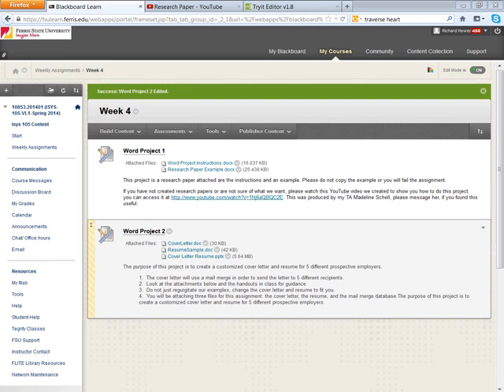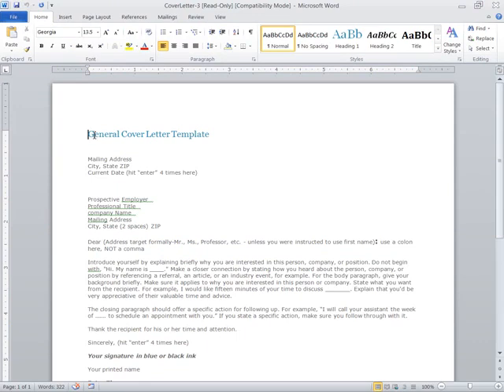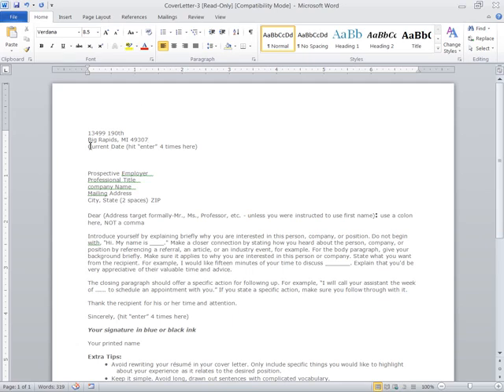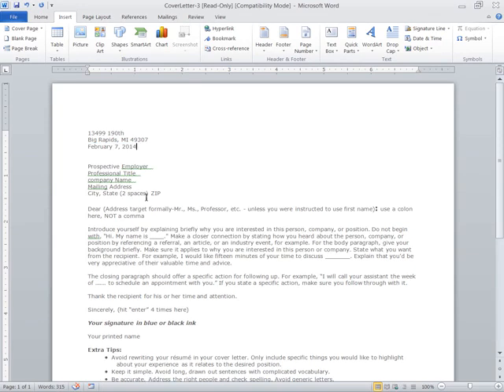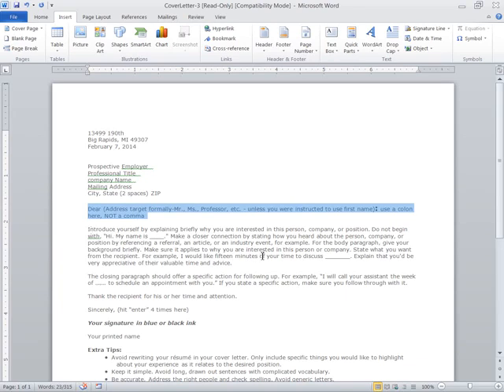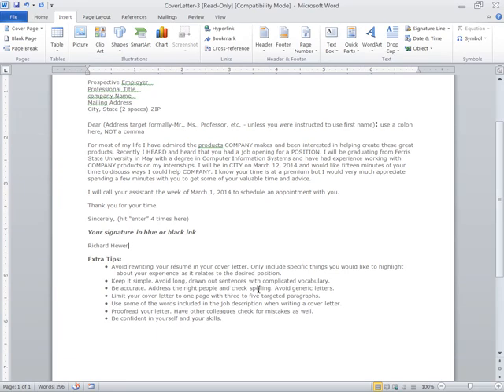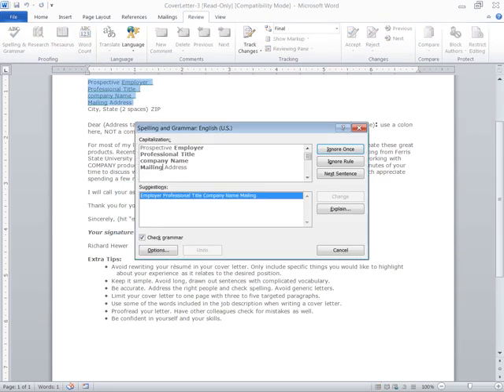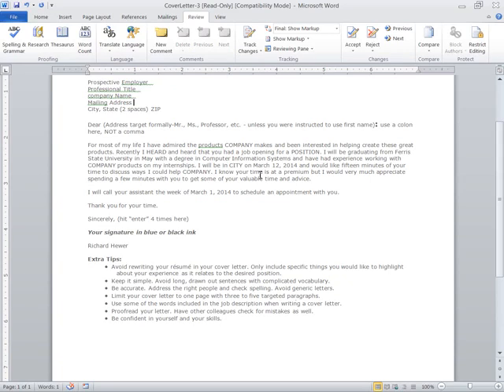Cover Letter Instructions First Video for Word Project 2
This is a description of how to create a cover letter for the Word project in ISYS105.